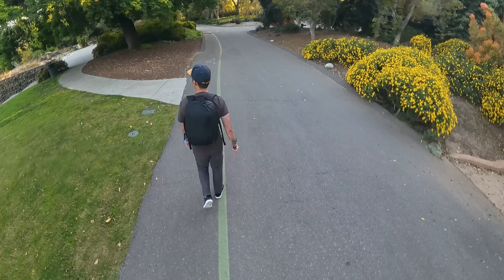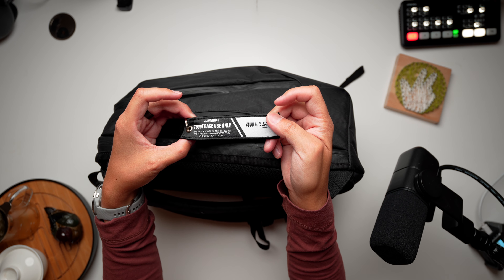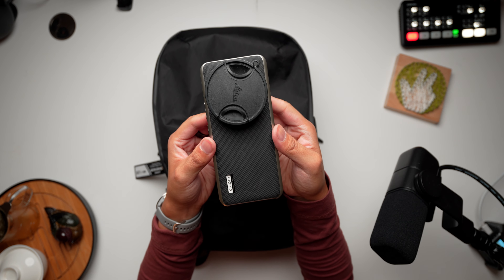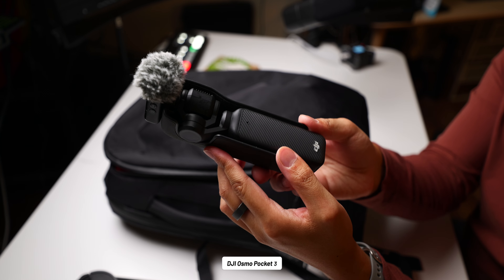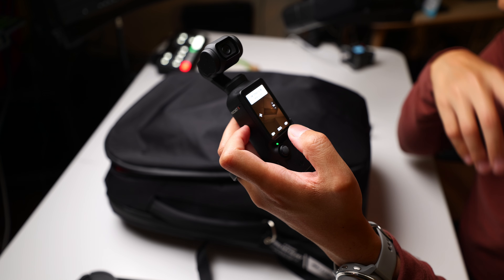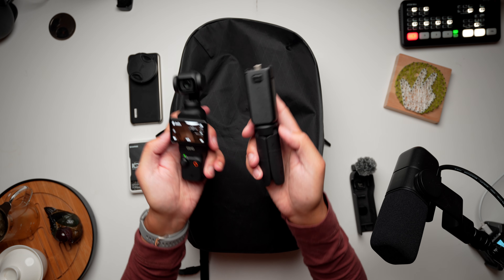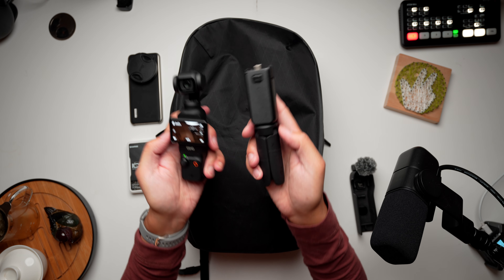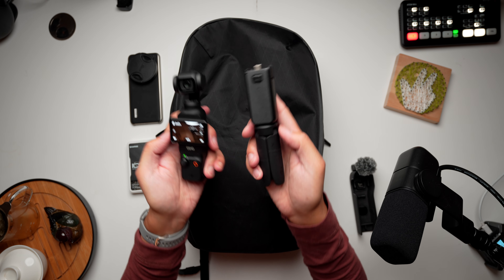My SUPERLIGHT EDC (with LG Gram Pro 16 and Anbernic RG35XX Plus)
[LG provided the LG Gram Pro 16 OLED for free. This is an incentivized review. All other views and opinions expressed in this video are mine and do not necessarily reflect the views or positions of LG]

A good everyday carry should be efficient but effective -- and with how good tech is these days, it's pretty easy to put together an EDC that doesn't weigh me down! Come check out my SUPERLIGHT EDC that fits everything I need for work and play in the Aer Day Pack 3, and see how the feather-like LG Gram Pro 16 helps make this a robust but nimble packs I can run around with. After all the work with the Fujifilm X100VI and the DJI Osmo Pocket 3, we can also have some fun with retro gaming via the Anbernic RG35XX Plus. Here is my SUPERLIGHT EDC!